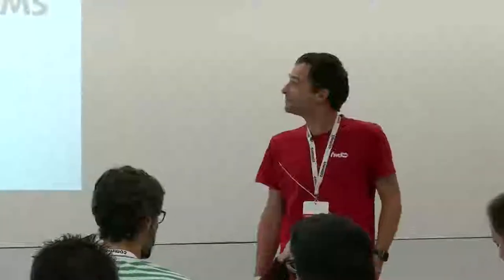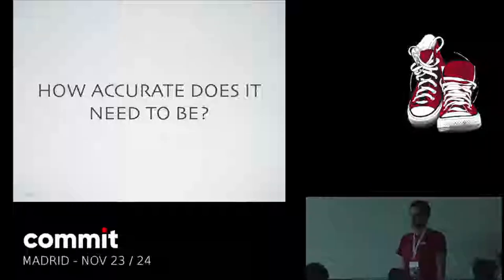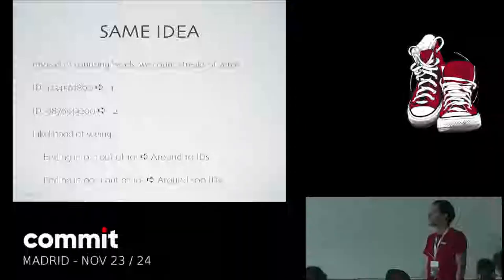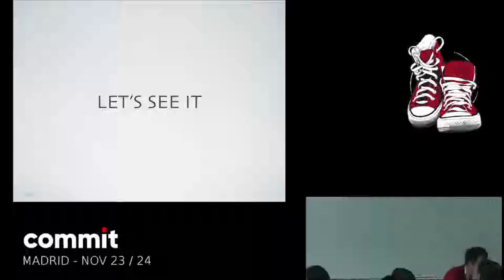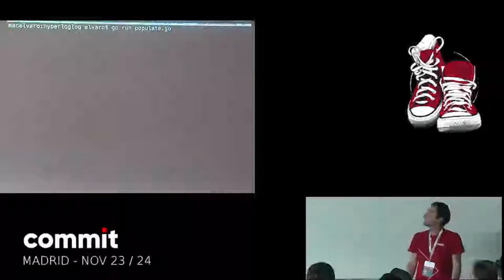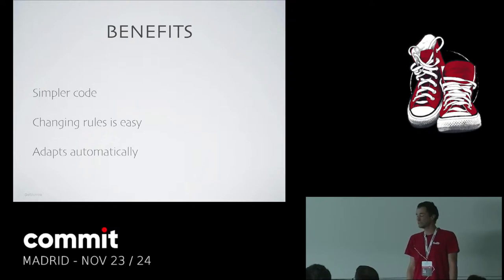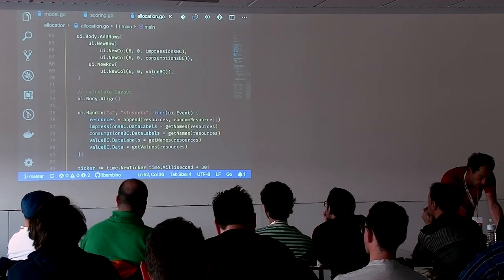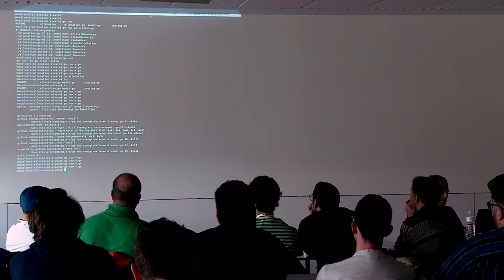ÁLVARO MANERA "Statistical tools to solve common development problems"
Most common tasks can be solved with the usual combination of for / while / if / list / map, and if we don't know better it ends up being the golden solution to every problem, because we don't know the alternative.

Some of these problems can also be solved using a set of statistical algorithms. These tools are not widely known, but will open your mind to non-procedural problem solving techniques, like:

Calculate unique values for big data sets and streams with HyperLogLog.
Borrow concepts from probability to replace and simplify if/else conditions. Use those to build an adaptive algorithm
Some of these algorithms have been battle-tested by well-known databases. We will include a small demo and an analysis of accuracy with sample datasets.

Don't worry! No previous math knowledge needed!